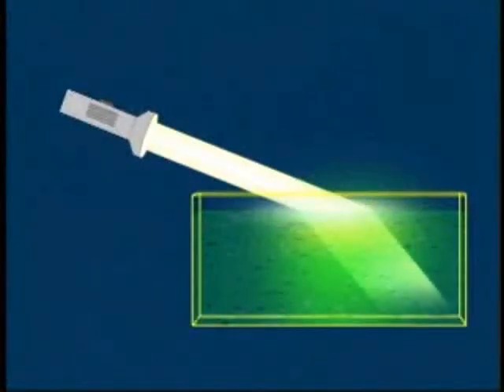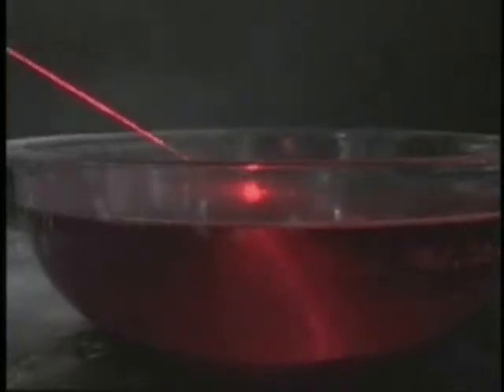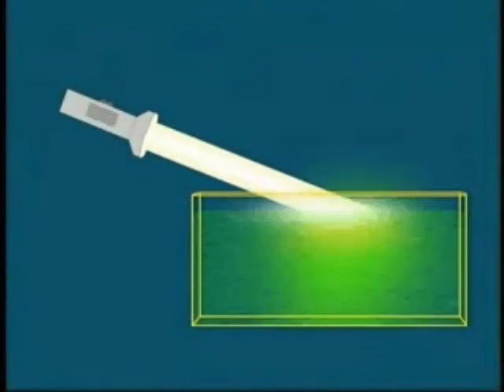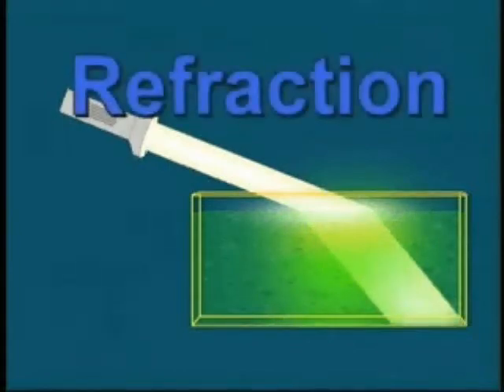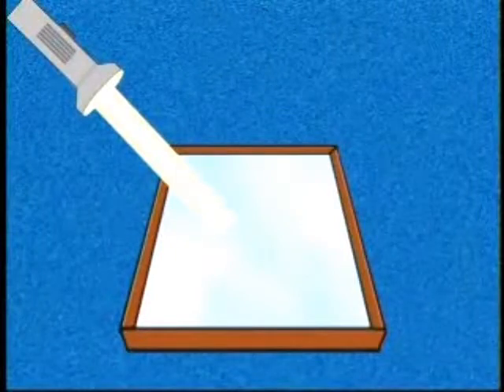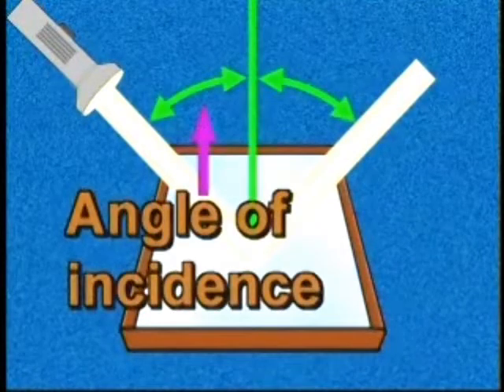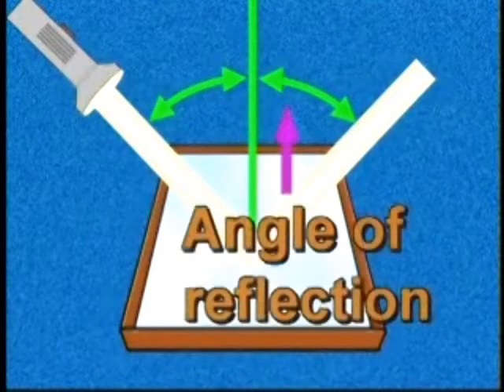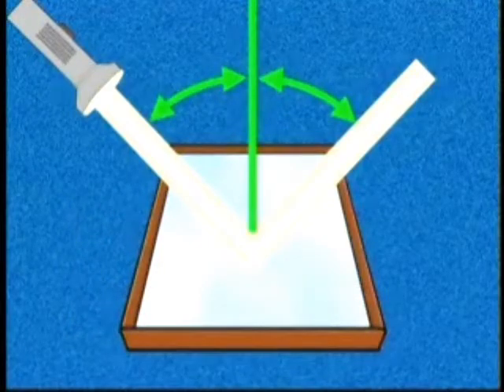Principles of Light